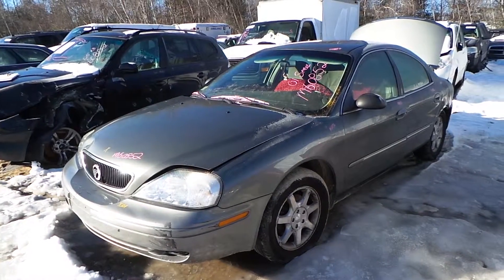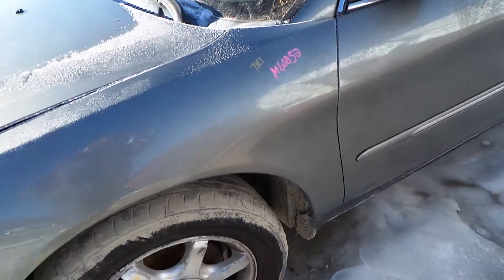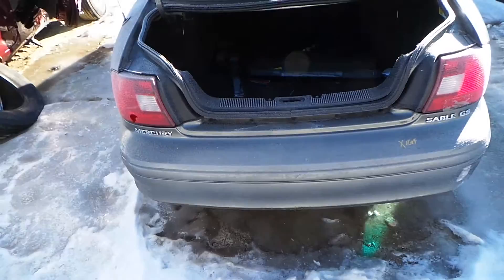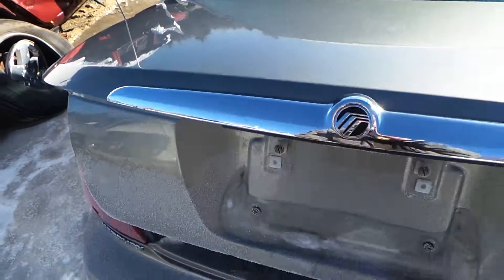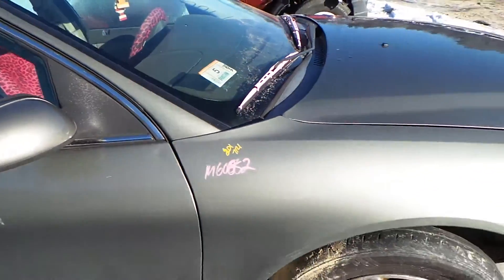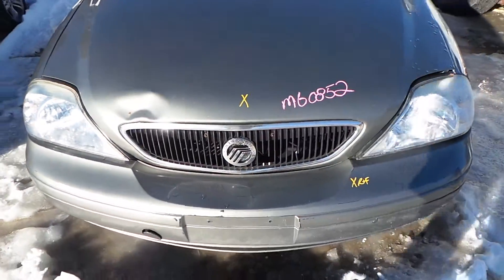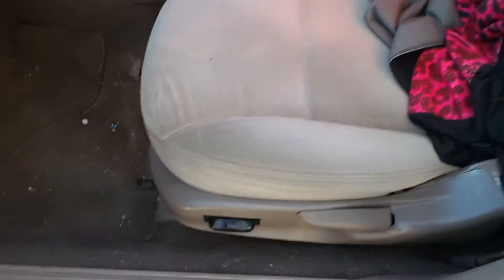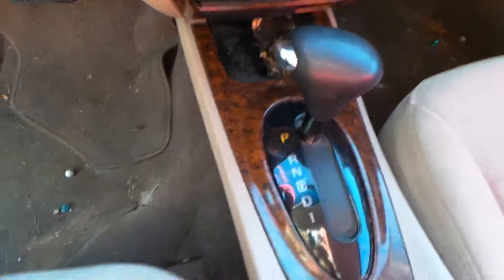Parting Out 2001 Mercury Sable | Stock # M60852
New England Auto and Truck Recyclers is parting out a 2001 Mercury Sable.